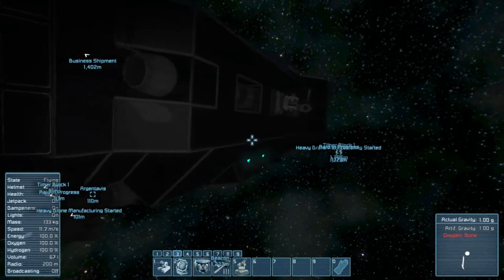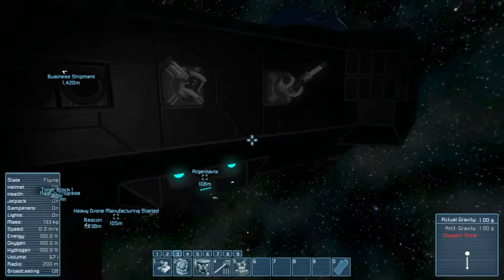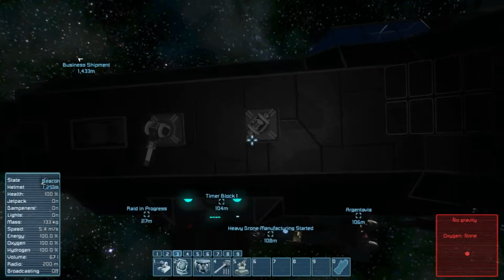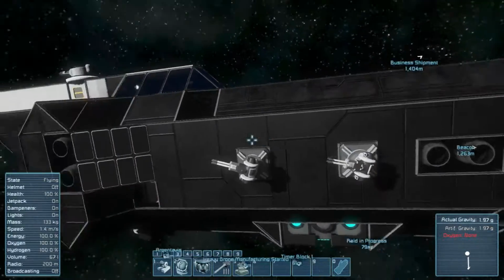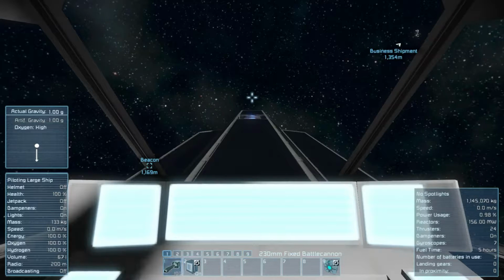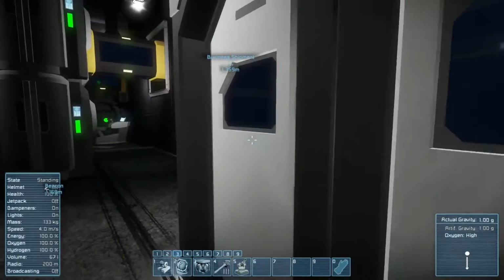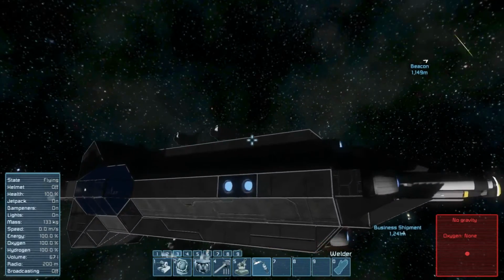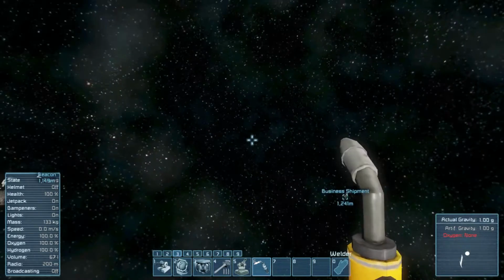Space Engineers builds IGE escort ship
mistakes were made in this video